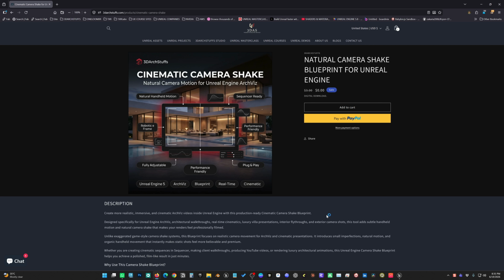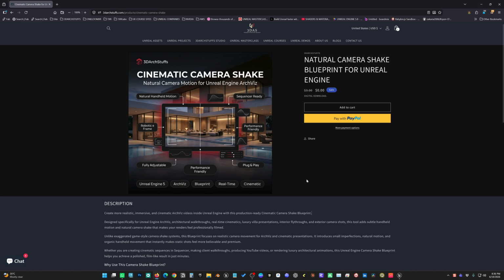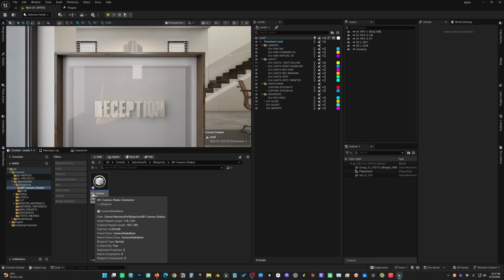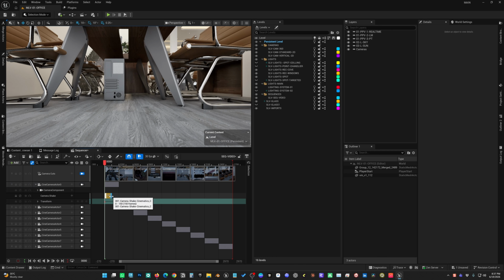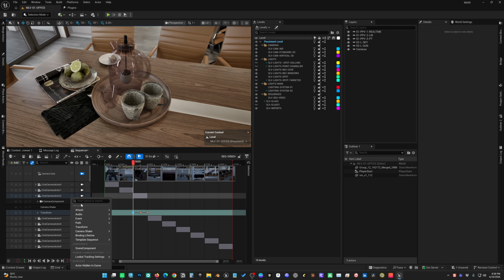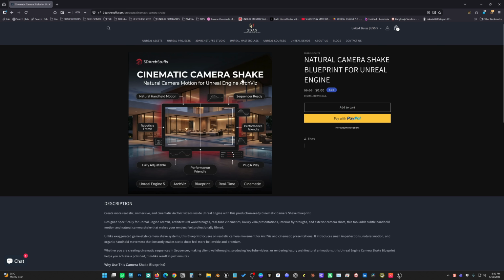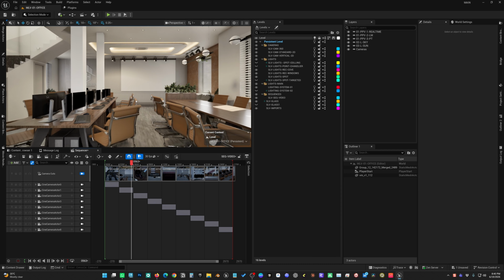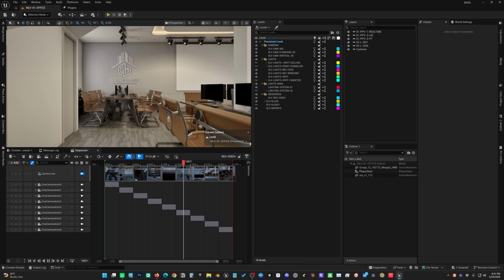Free Cinematic Camera Shake Blueprint | Make Your Unreal Engine Shots Feel Filmed.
Create more realistic, immersive, and cinematic ArchViz videos inside Unreal Engine with the Cinematic Camera Shake Blueprint from 3DArchStuffs.

This Unreal Engine camera shake system is designed for ArchViz, architectural walkthroughs, luxury villa renders, real-time cinematics, interior flythroughs, and cinematic presentation shots. It adds natural handheld motion, subtle camera imperfection, and a more believable film-like feel without the exaggerated “game camera” look.

In this video, I show the product features and the step-by-step workflow for using the blueprint in Unreal Engine, including how it supports cinematic shots, sequencer-based workflows, and performance-friendly real-time production.

What you get:
- Natural handheld motion for cinematic realism
- Sequencer-ready workflow
- Fully adjustable shake behavior
- Performance-friendly setup
- Plug & play Unreal Engine blueprint
- Designed for ArchViz and cinematic presentation work
- Helps static shots feel more alive, premium, and professionally filmed

This is ideal if you want:
- More realistic camera movement in Unreal Engine
- Better-looking ArchViz walkthroughs
- Subtle cinematic motion for client presentations
- A fast way to add believable shake without building it from scratch
- A reusable camera motion system for real-time and rendered projects

If you work in Unreal Engine 5, ArchViz, virtual production style presentations, or real-time cinematic rendering, this blueprint can save time and instantly improve the feel of your shots.